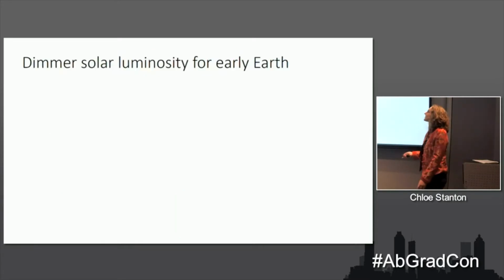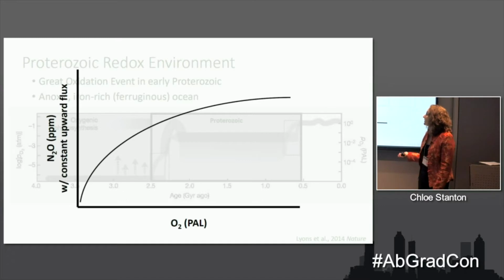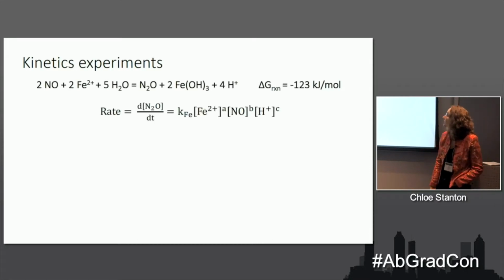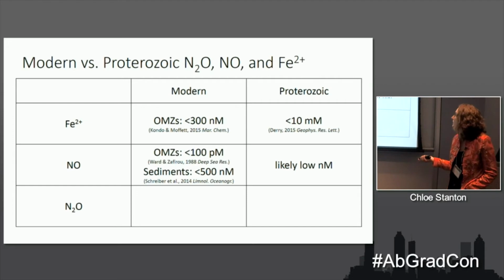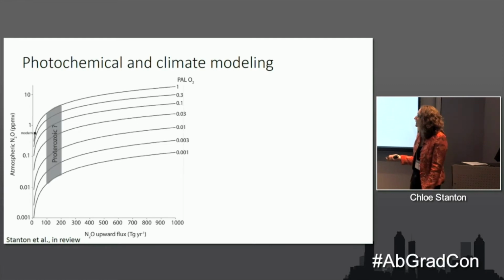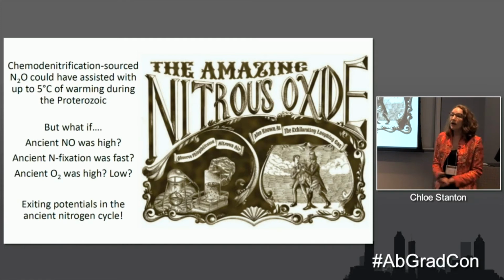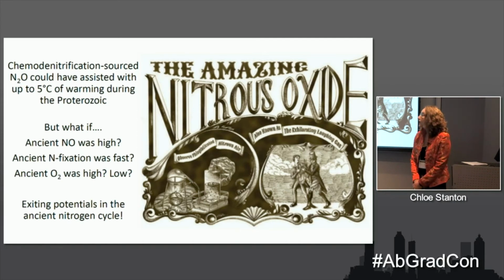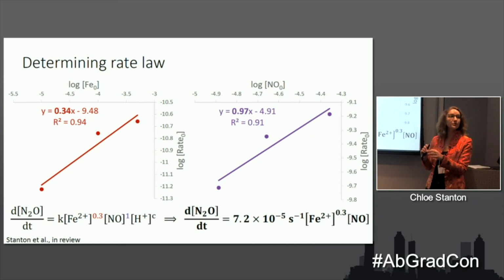AbGradCon 2018: Chloe Stanton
Title: “No Laughing Matter: Nitrous Oxide Production by Chemodenitrification in the Ferruginous Proterozoic Ocean”
Speaker: Chloe Stanton

AbGradCon 2018
June 4th-8th
Atlanta, GA

These meetings have been wildly successful both when connected to AbSciCon, and as stand-alone conferences. Since it is organized and attended by only graduate students, post docs, and select undergraduates, AbGradCon is an ideal venue for the next generation of career astrobiologists to form bonds, share ideas, and discuss the issues that will shape the future of the field.